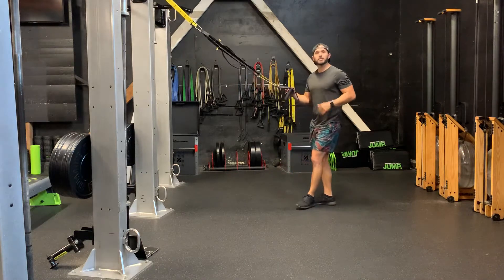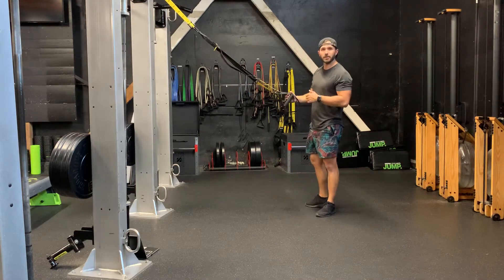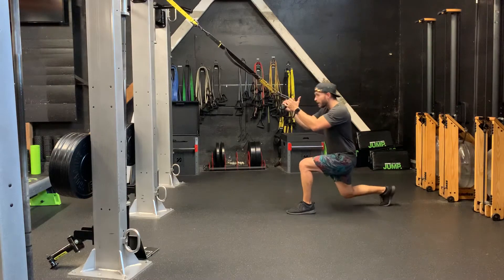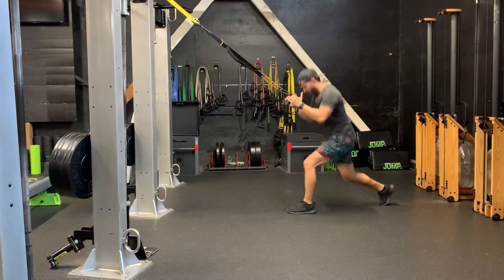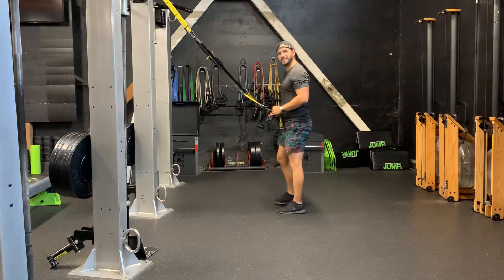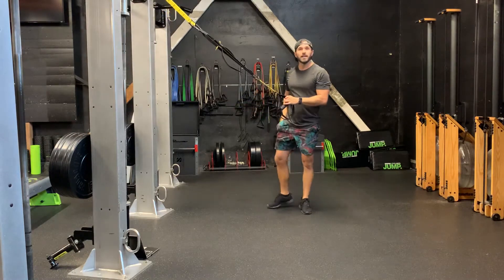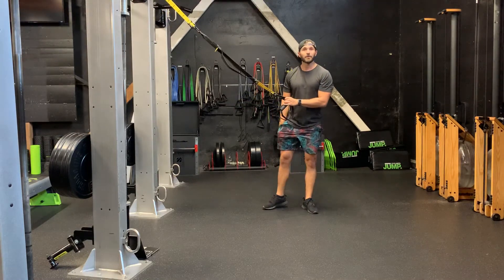TRX Split Jump